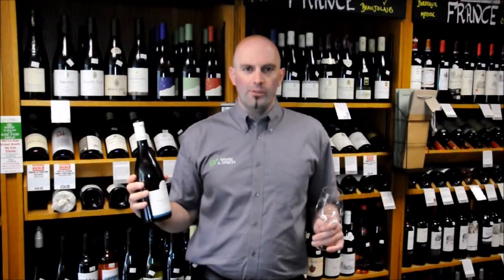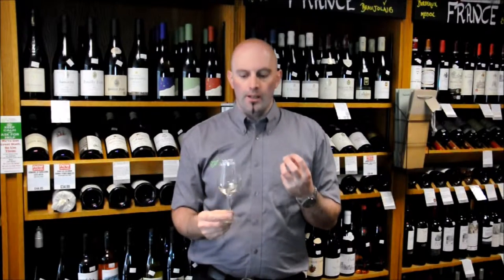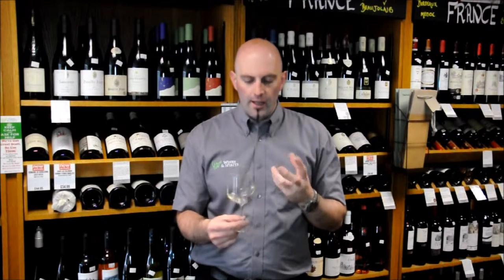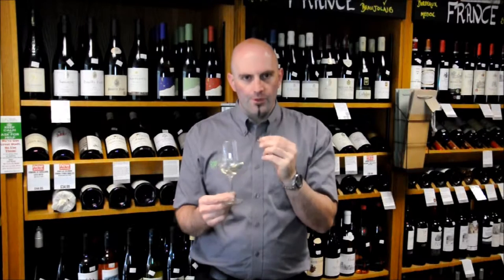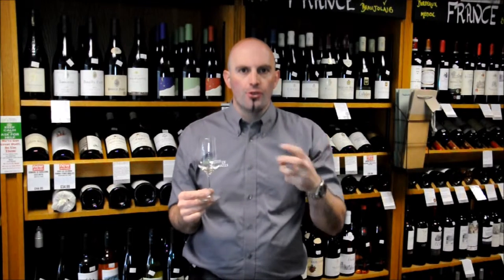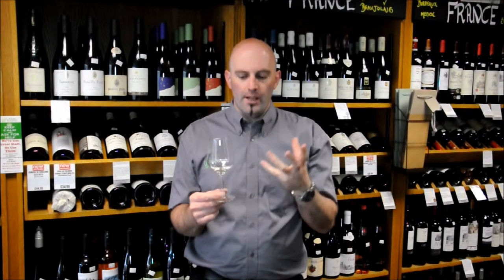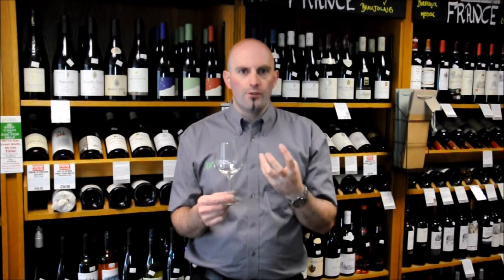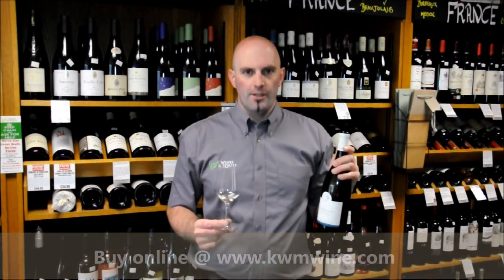Domaine Berthelemot Puligny Montrachet Les Levrons 2014 Wine Review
Video tasting of Domaine Berthelemot Puligny Montrachet Les Levrons 2014 by Andrew Imrie at KWM Wines & Spirits Online Wine & Spirits Merchants shipping throughout the UK, Ireland, Europe and the World.